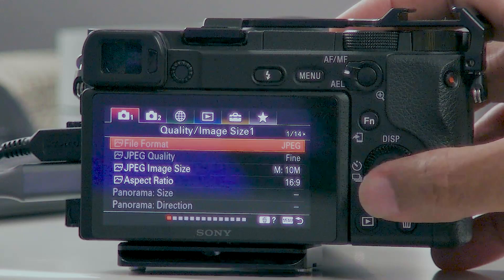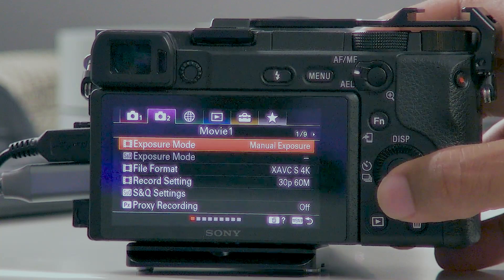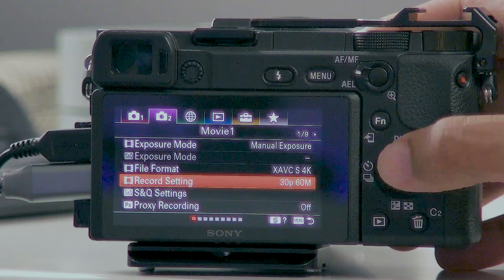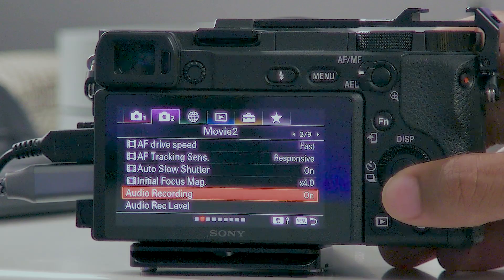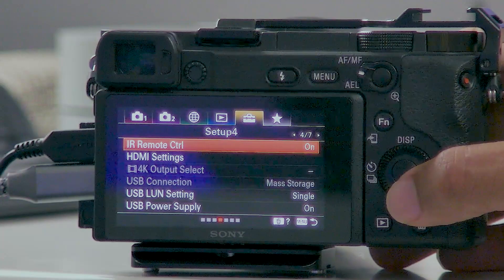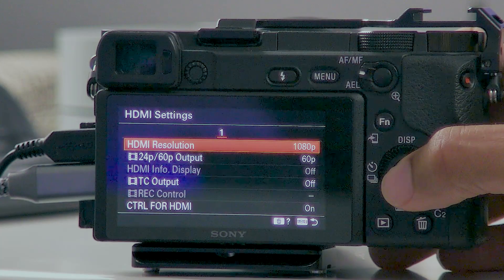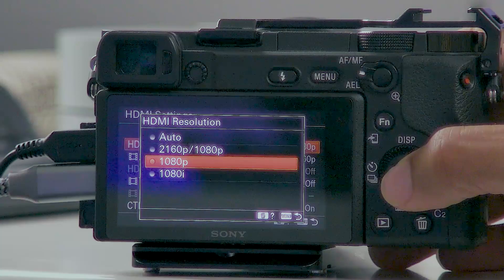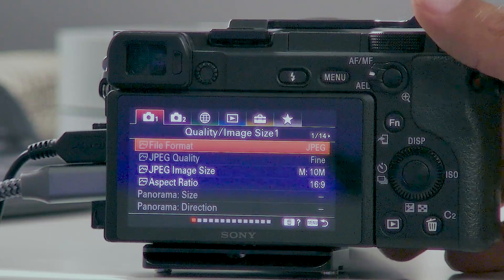Sony A6400 Tutorial - Best LIVE Stream Settings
The Sony A6400 is camera for live streaming on platforms such as Amazon LIVE, Facebook and YouTube.

Sony A6400 Camera
Sigma 16mm 1.4 Lens
Sigma 30mm 1.4 Lens
Sony Remote Control
ATEM Mini Extreme Switcher